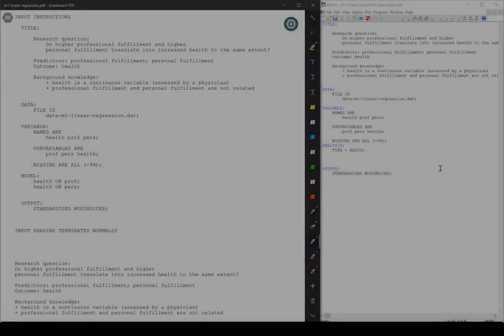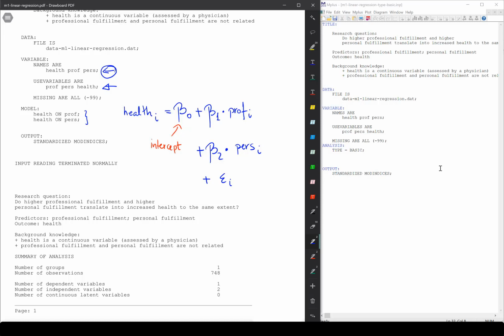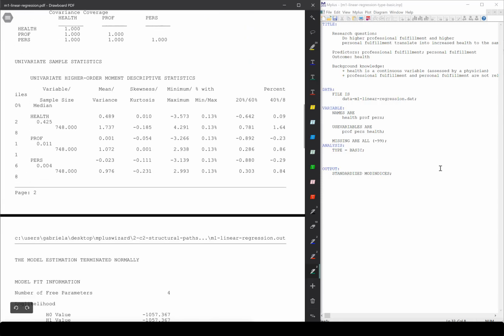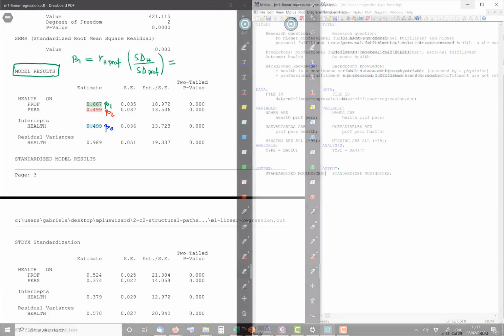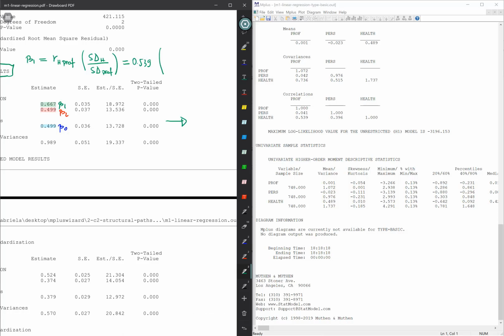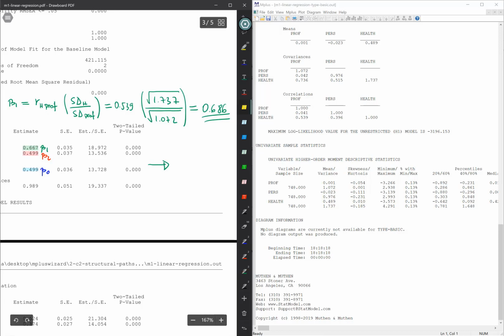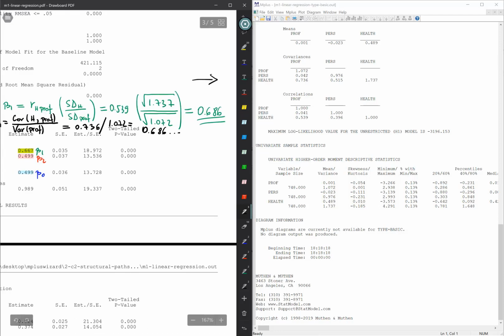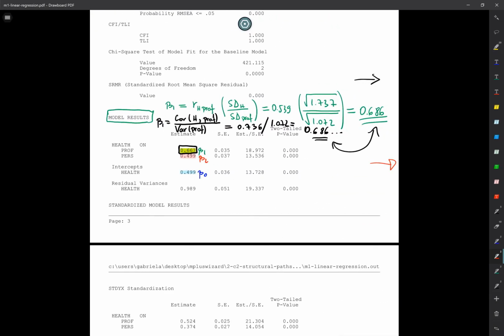MplusWizard: 15. Maximum Likelihood estimation. Part 2.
***Course notes:***

Here we have a closer look at the idea behind ML estimation. This is a bit more advanced and it’s okay if you skip it. But it can also feel empowering to drill down into it a bit more.